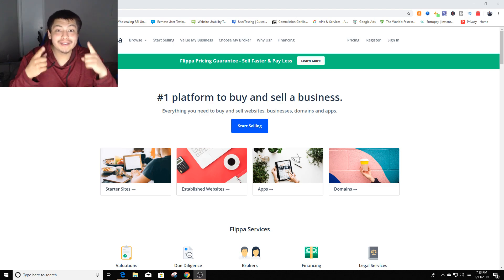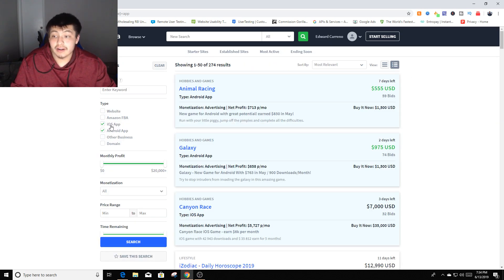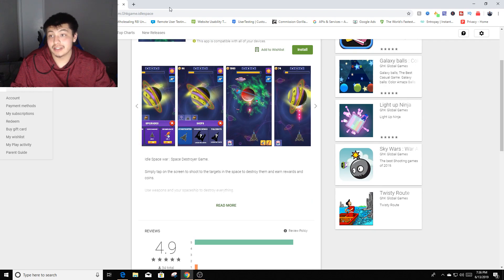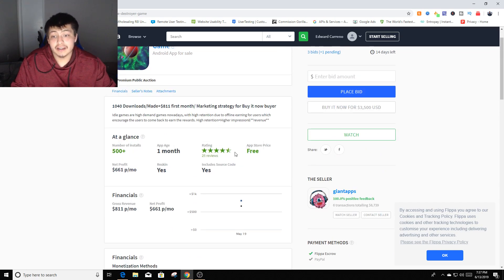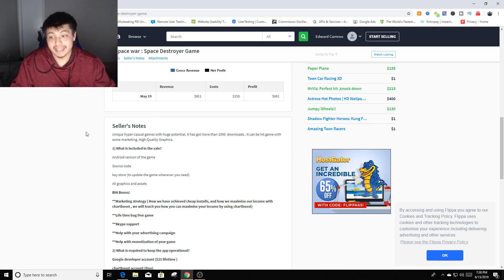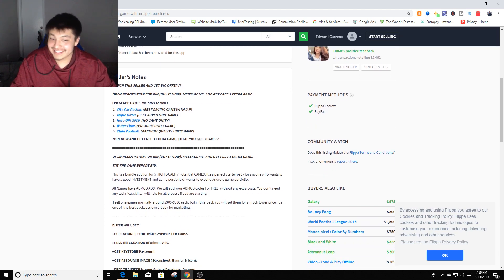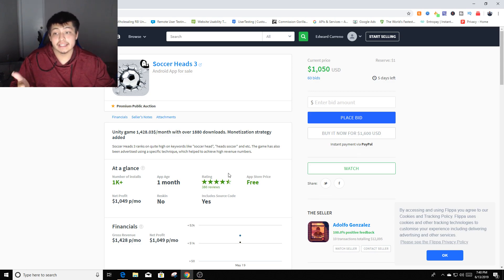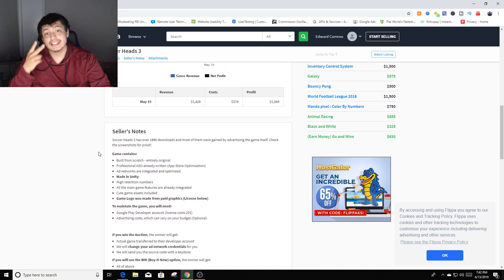How To Make Daily Income Flipping Apps in 2019 🔥(Super Easy)🔥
- Script writing
- Video editing
- Voiceover
- Thumbnail creation

Edward Carreno